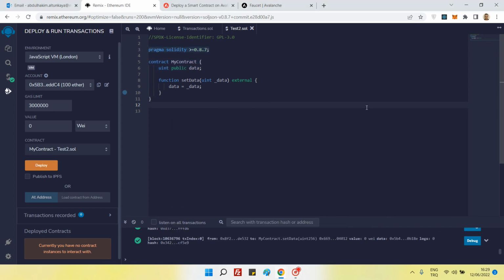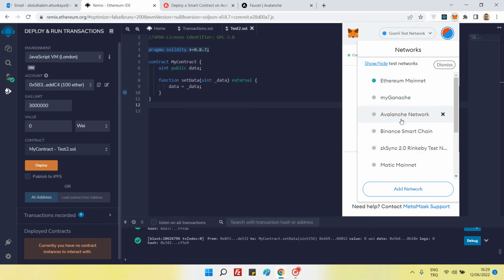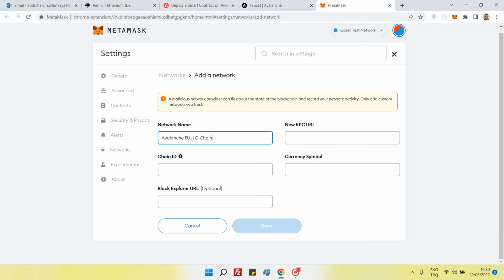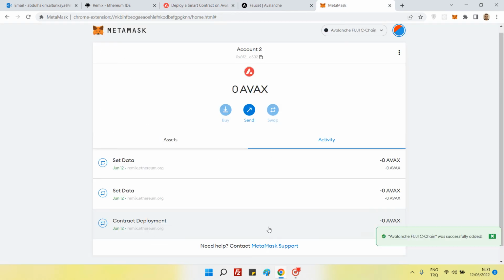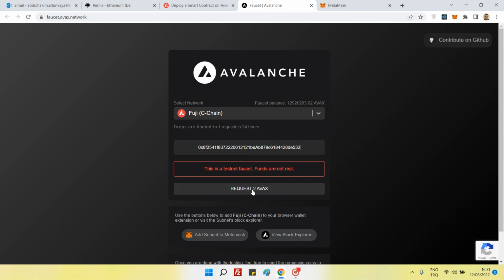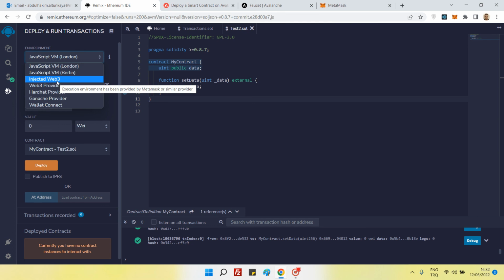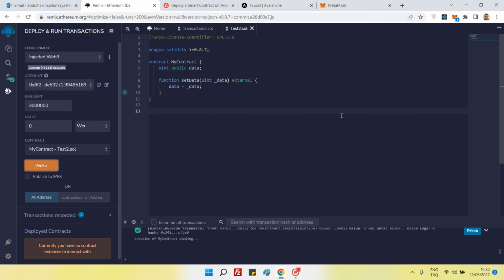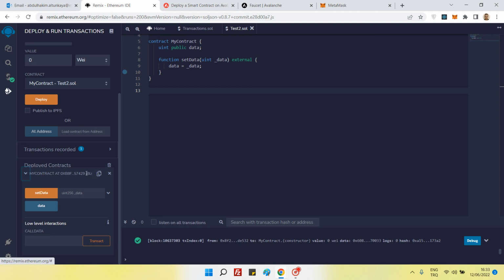Deploy Smart Contract to Avalanche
SOLIDITY + AVALANCHE + REMIX

DEPLOY SMART CONTRACT TO AVALANCHE TEST NETWORK "FUJI"

In this video, we will deploy a very simple smart contract to Avalanche Test Network called "Fuji". Avalanche is EVM compatible and we can deploy Solidity smart contracts to Avalanche. We will first connect Avalanche Test Network to Metamask, then we will obtain some test Avax from Avalanche Faucet. Later we will deploy our smart contract to Fuji by using Remix as the platform.